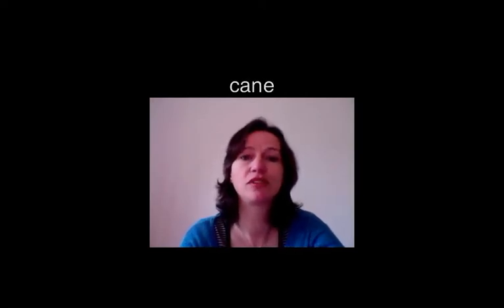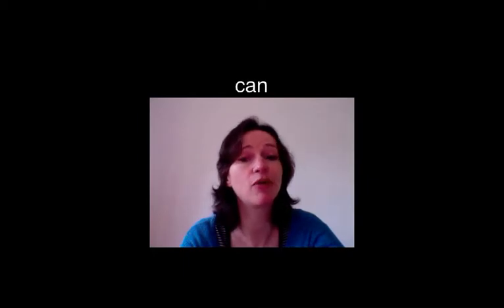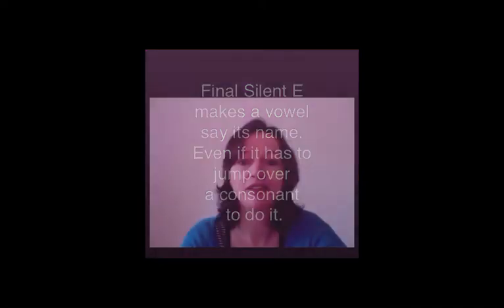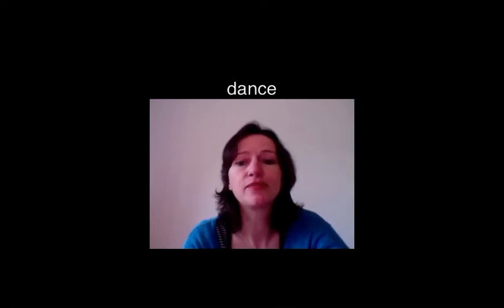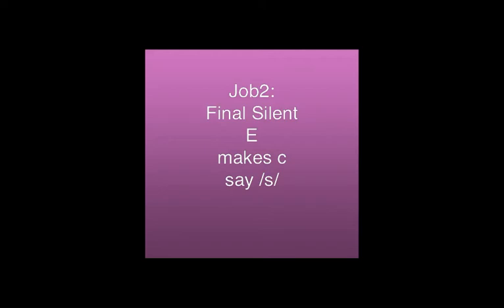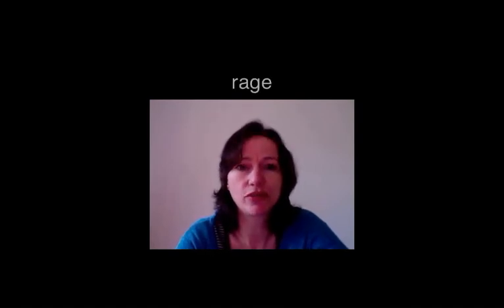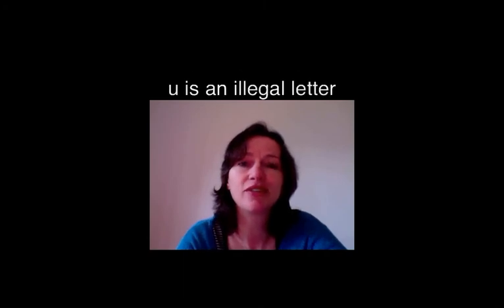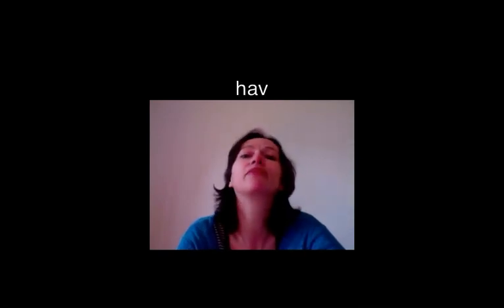Final Silent E, Jobs 1-3.mp4